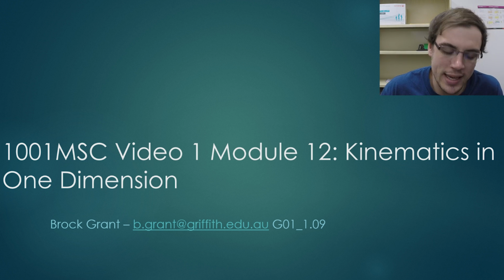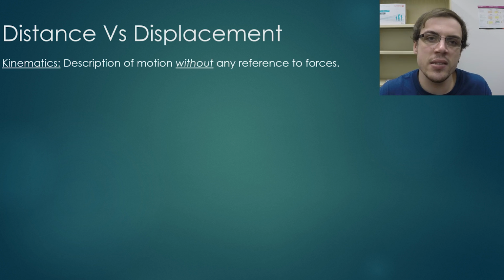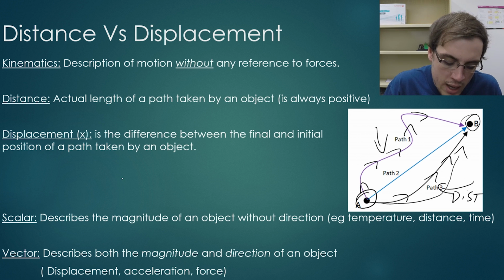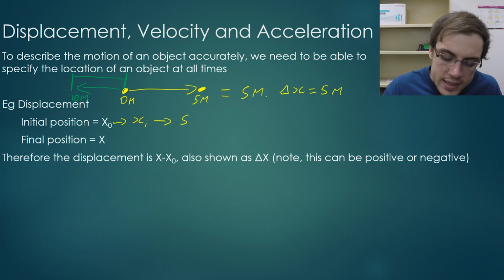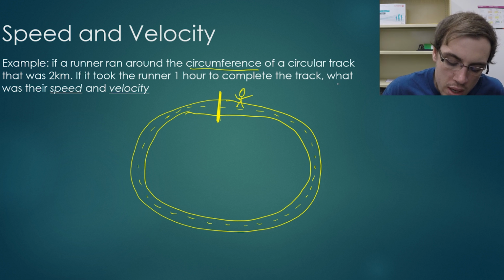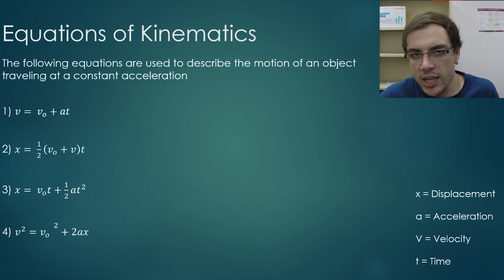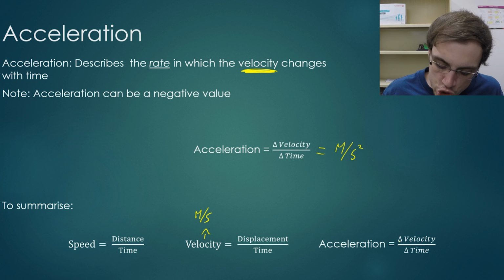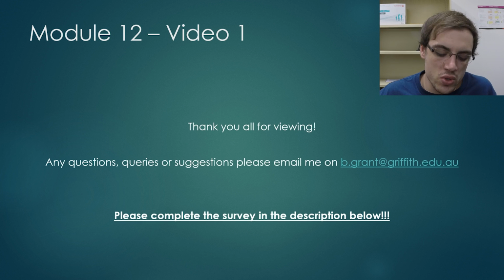Kinematics In One Dimension - Video 1 (Content)